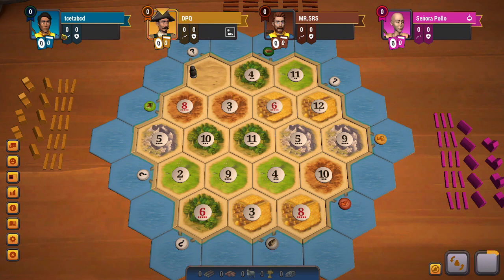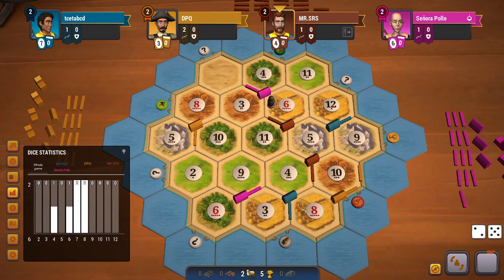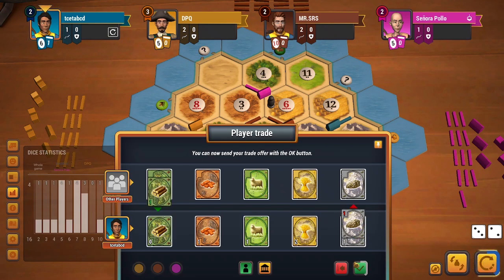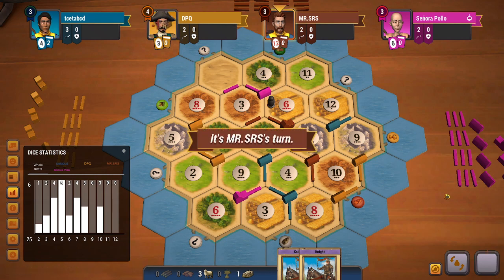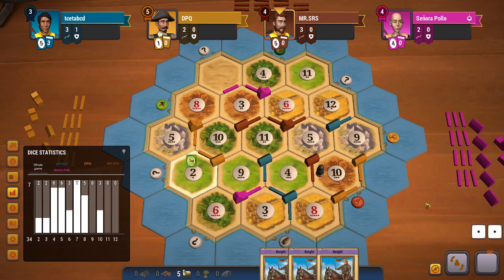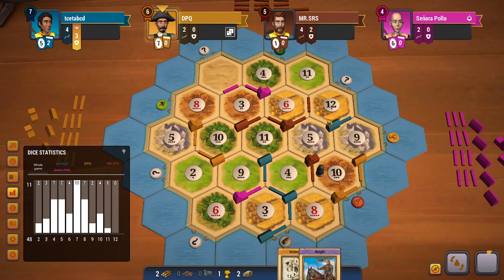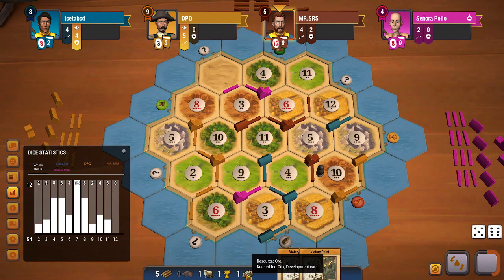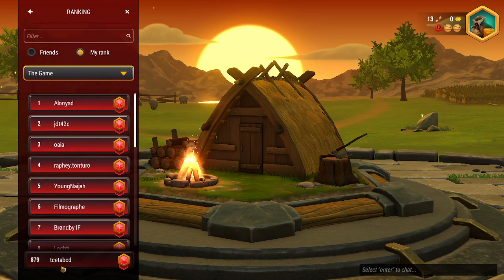Mistake were made, Cities were not made - Catan Game Play - 048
Watch me play Catan on "Catan Universe" Steam app

00:00 Placements
02:53 Game Play
23:22 Game Ends